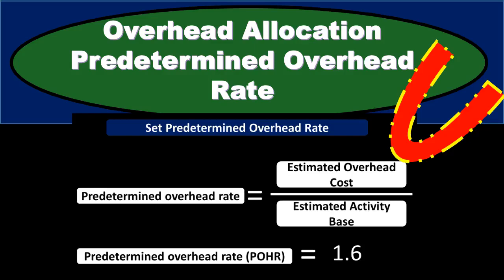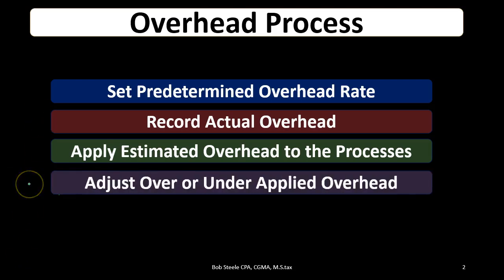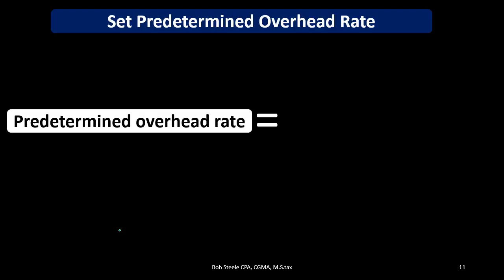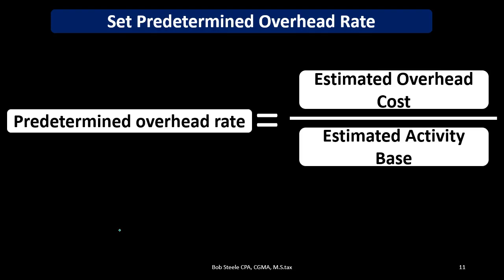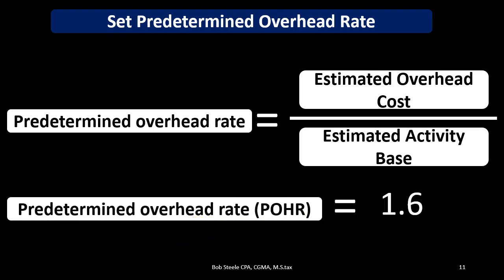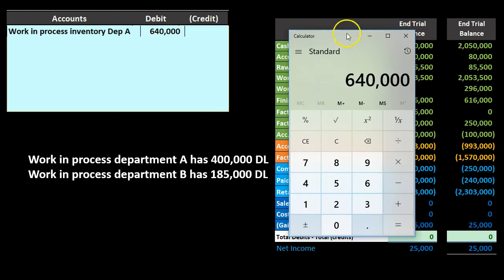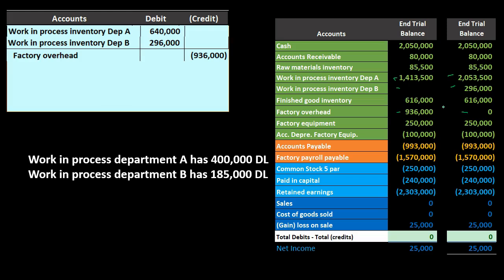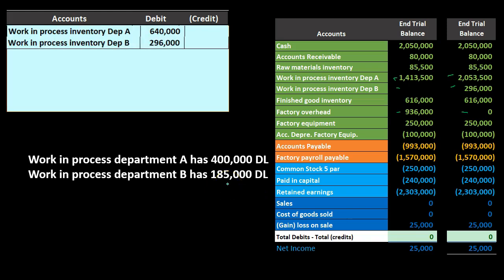Overhead Allocation - Predetermined Overhead Rate